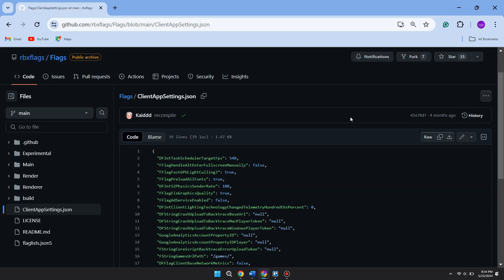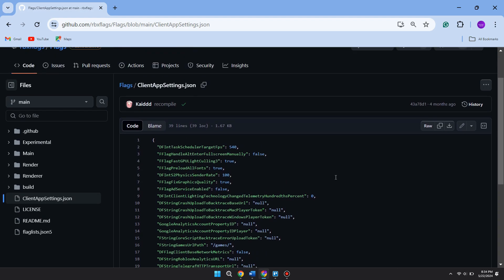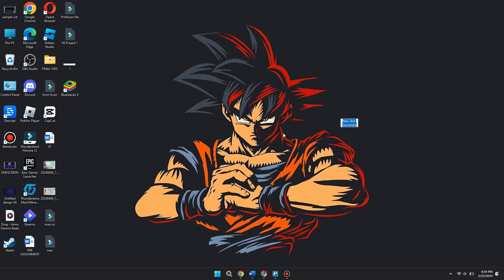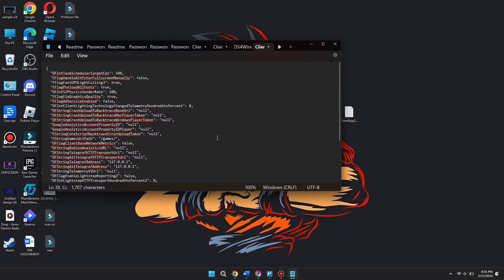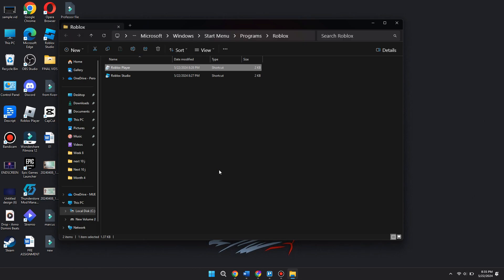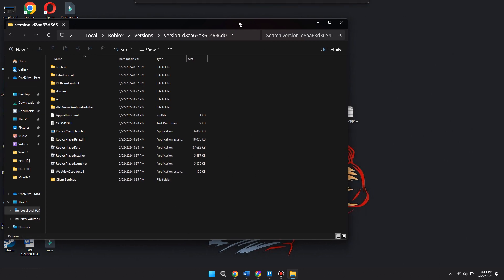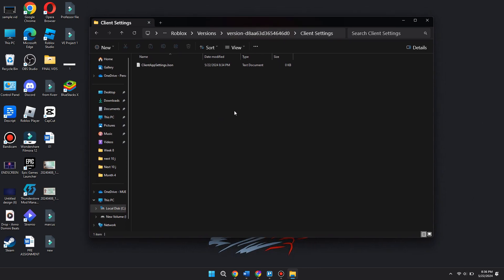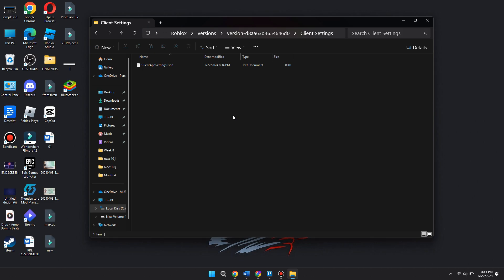How to Use FPS Unlocker in Roblox | Full guide (2024)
How to Use FPS Unlocker in Roblox

In this video I'll show you how to Use FPS Unlocker in Roblox. The method is very simple and clearly described in the video. Follow all of the steps & Use FPS Unlocker in Roblox